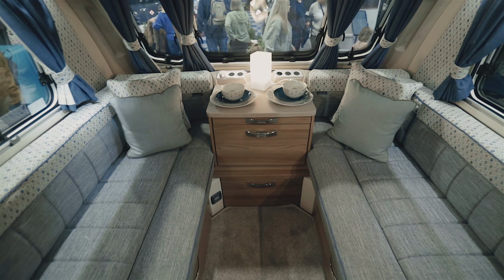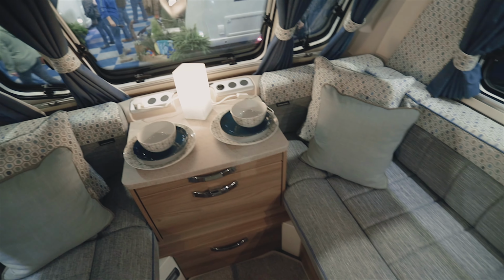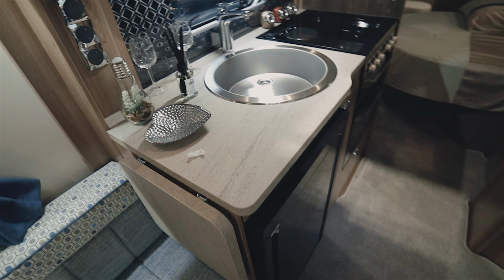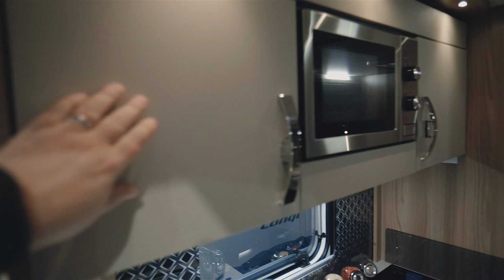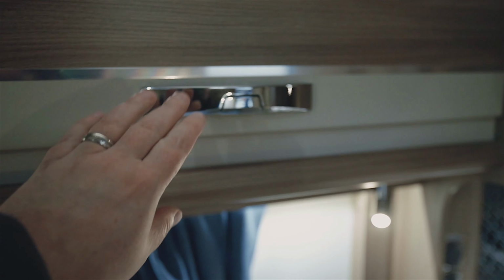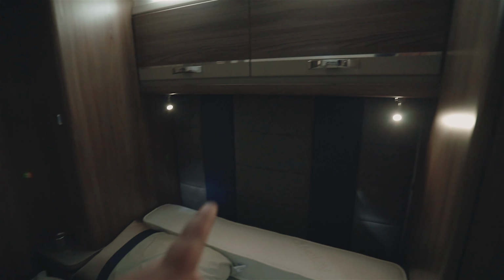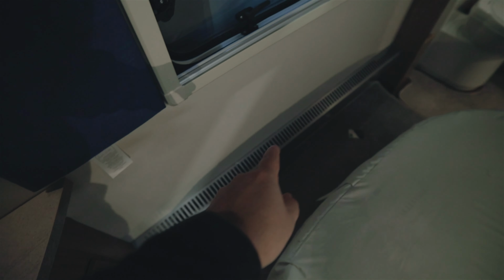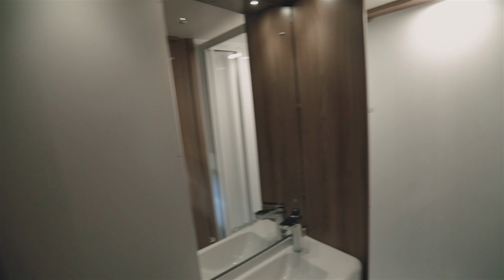Caravan, Camping and Motorhome Show Birmingham 2022. Is It wort it? (VLOG 007)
Caravan, Camping and Motorhome show Birmingham 2022
In this vlog, I'll try to show you some pros and cons of the show

It was my first show and I have driven especially from our holiday at Lake District to get here.
I think that if you were there before you have a much better understanding of what to expect and what you are searching for.
This vlog is not for those of you who are searching for specific caravans or motorhomes reviews. I think there are much better  YT channels that do reviews better than me. Also, we are not a caravaning channel.
Instead, I want to show you overlook of the show as a whole experience and my private opinions about it.

W H O  I S   B A R T S   A W A Y?
Welcome to our family travel vlogs, Barts Away. We are Magda, Marcin and baby Natalia, a Polish family living in the south west of England. We love sharing our adventures with you when we explore outdoors with our baby and our dog, Molly. We usually travel in our caravan which we bought because the worldwide travel has been restricted recently…

Having published over 130 vlogs in Polish, we set with a new challenge to film in English from 2022, please bear with us because it’s our second language!

During our trips, we usually meet really cool people, learn stories about places we visit and look for some amazing food. Our travel vlogs will tell you all about the places worth visiting, and how to travel easily, cheaply and comfortably with a baby.

We want to inspire others to get out of the house and explore the outdoors. Having a new baby does not have to stop you from travelling and pursuing your passion!

Welcome to our Barts Away!

F I N D  U S  H E R E

L E T S  B E   F R E I A N D S

VIDEO AND PHOTO:
☞ Camera 1: Canon EOS R
☞ Camera 2: Canon 5D MK IV
☞ Camera 3: GoPro Hero 10
☞ Camera 4: DJI Osmo Action
LENSES:
☞ Canon EF 16-35 mm f2.8 L USM (vlog lens)
☞ Sigma 24 mm f/1.4 DG Art
☞ Canon EF 50 mm-f/1.4 USM
☞ Canon EF 85mm f/1.8 USM
☞ Canon EF 100 mm f/2.8 Macro USM
OTHER GEAR:
☞ Tripod: Manfrotto BeFree Advanced
☞ Vlog GorillaPod - Joby
☞ Mic - RØDE VideoMic Pro
☞ Mic - RØDE VideoMicro
☞ Lights SMALL Vlog - Aputure AL-MC
☞ Lights BIG Vlog - ULANZI VL49

D R O N:
☞ DJI Mavic Pro 2

B A C K P A C K \ B A G:
☞ Vanguard Alta Rise 48
☞ Vanguard Alta Rise 28
☞ Lowepro Fastpack 250